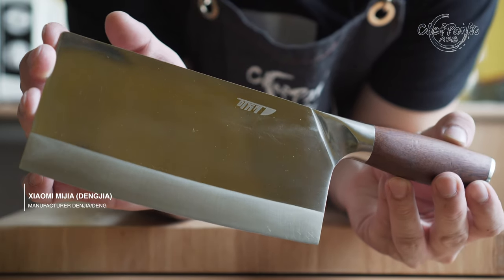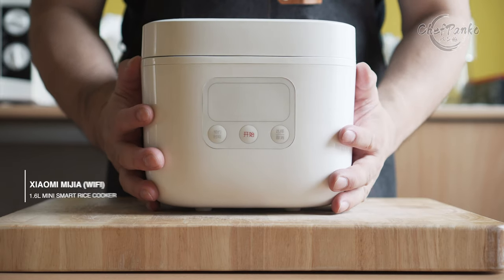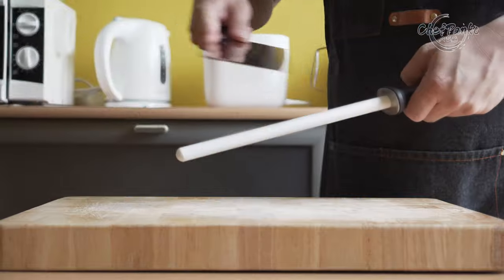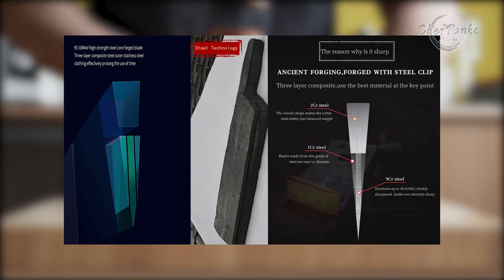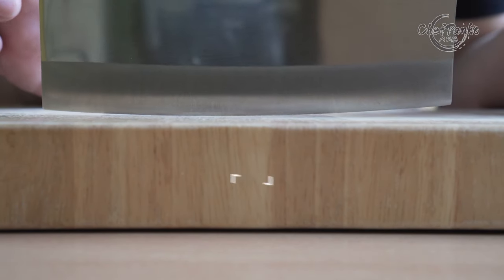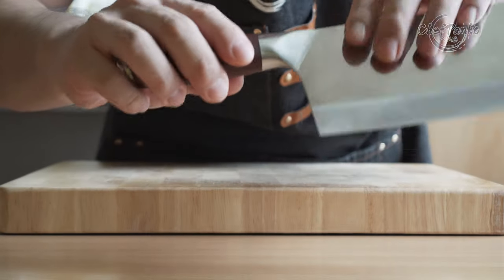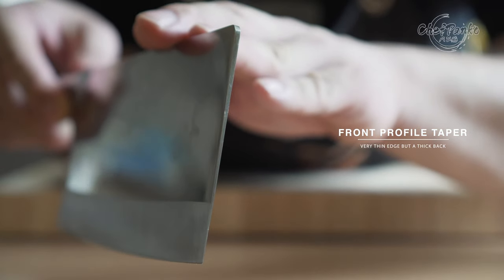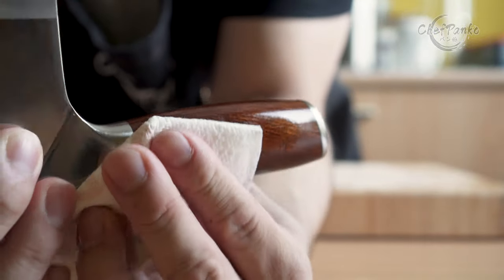Deng - Dengjia Vegetable Cleaver Stainless Steel - (TM-9080) - 9Cr18MoV (Mijia- Xiaomi) - 180mm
To avoid confusion, Mijia Vegetable Cleaver is no longer in production. (While I name it ''Vegetable'' it is also suitable for ''boneless'' meat do not mistake this for a dual-purpose or bone cleaver)
Therefore I recommend you look at the manufacturer's alternative, which is basically the same knife.  Dengjia or also known as Deng was a direct manufacturer of Mijia, which you can see at the back of the Mijia box where you can see the address and name of Dengjia. If you find some sellers who still offer Mijia, you only have the leftover stock, and it won't come back. Xiaomi is now pushing their new kitchen knife line with the brand HuoHuo. (This is why I named the title Deng - Dengjia instead of Mijia).

🛒S H O P:

Mijia knives are no longer in production, But Dengjia, the manufacturer, still offers their similar version TM-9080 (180mm):

Dengjia Amazon Store:

For those that want the Rice Cooker in the video.

N O T E S: The version in the video is currently only available with the official manufacturer's direct store. Mijia is no longer in production, and Xioami rebranded their new kitchen knife line with HuoHuo. (a different manufacturer)

00:00 - Video introduction
00:15 - Disclosures
00:36 - Brand Information
00:57 - Knife Rockwell Hardness and Edge retention
01:37 - Core Material
02:05 - Blade aesthetic and food release
02:22 - Blade profile
02:29 - Weight and Spine tapering
02:44 - Knife balance point
02:53 - Knife handle
03:16 - Fit and Finish
03:35 - Final Conclusion and my Recommendation